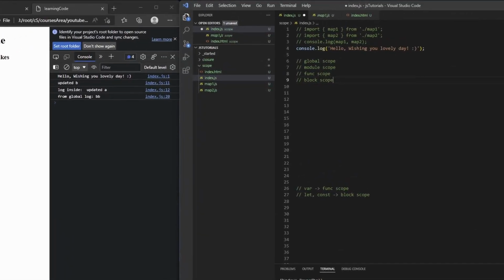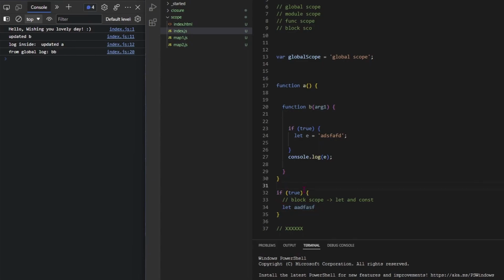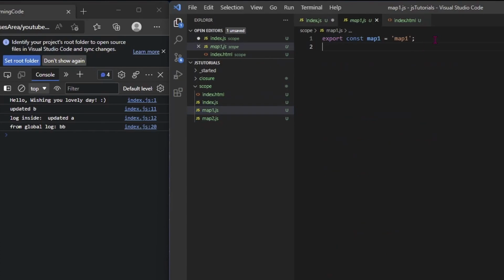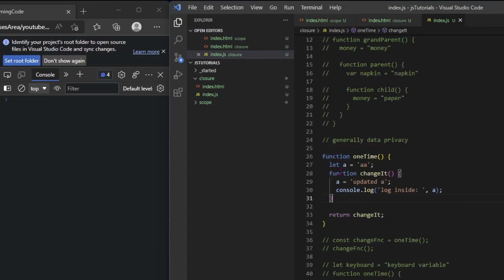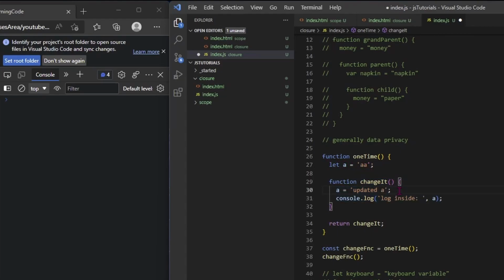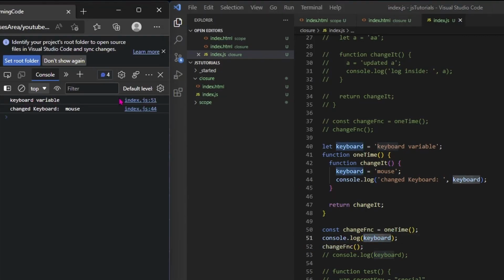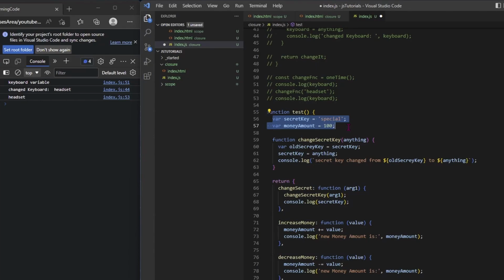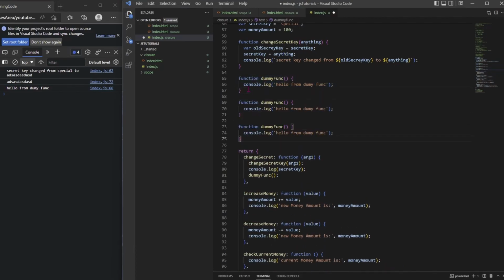JavaScript Scope & Closure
If you think that you learned anything and If you think my content deserves support here is what you can do and it's all for free!

💖 Share if you think any of your friends will be interested.

Your support means a lot to me and I appreciate it, huge thanks and love for that! 💌 💌

What should you know about my videos? 👈
- I am preparing them carefully and trying my best to prepare an example for you!
- I'm concentrating on the topic instead of talking about irrelevant things.
- Usually, my video preparation takes weeks.

What should you know about channels? 👈
- I'm here to teach & learn. It makes me happy to make others happy!
- I'm having a hard time paying my bills.
- I'm doing my best about everything.

Wishing you a lovely, smiling day! Thank you for having me! Huge love!